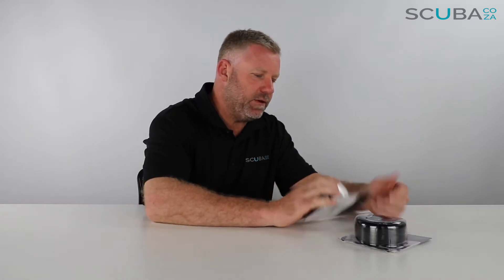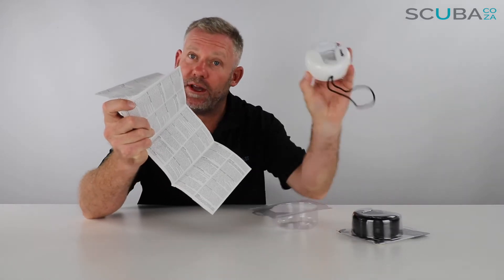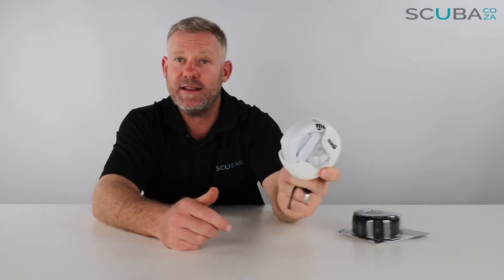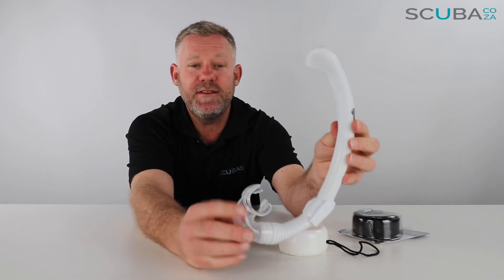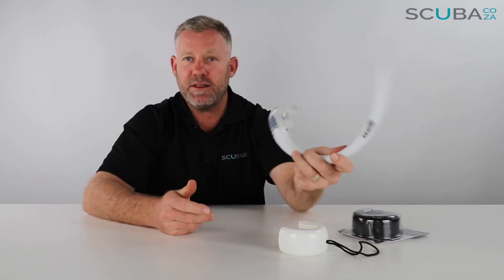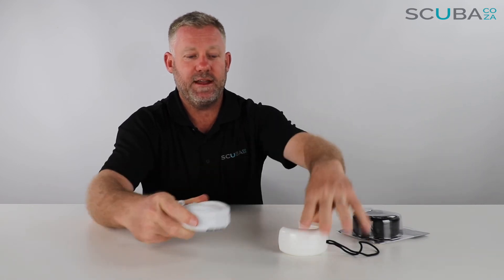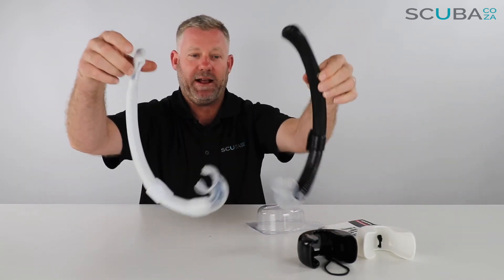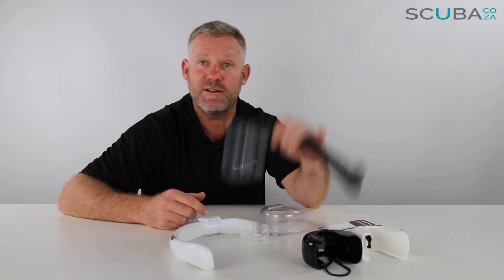Mares At Snorkel. product review by Kevin Cook, SCUBA.co.za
Mares Snorkel @

The Snorkel @ is the perfect travel buddy - once rolled up around itself, it can be easily placed in its case, becoming a small “coil” that is ideal to take with you anywhere!

DESCRIPTION
ERGONOMIC SHAPE
ROLL UP, COMPACT DESIGN
FITS IN A BCD POCKET OR CAN BE ATTACHED TO A BC
ALL SILICONE DESIGN FOR FLEXIBILITY AND DURABILITY
TUBE TOP DESIGN MADE TO PREVENT WATER ENTRY WHILE SNORKELING
IDEAL FOR TRAVELLING